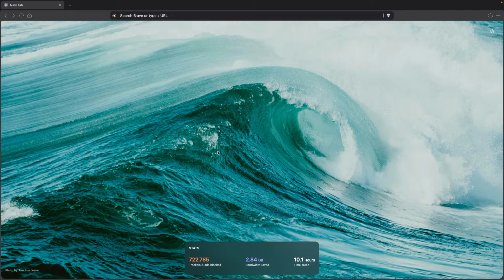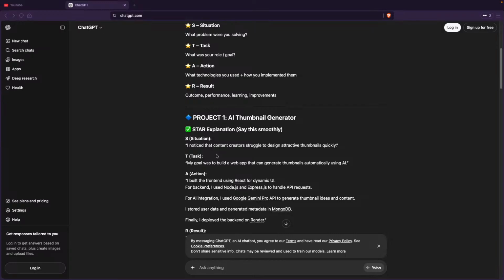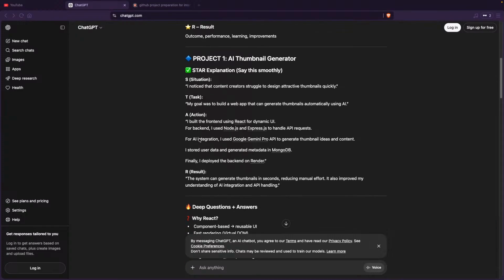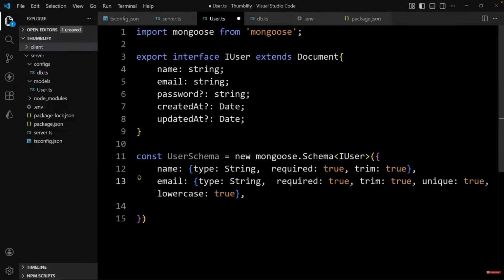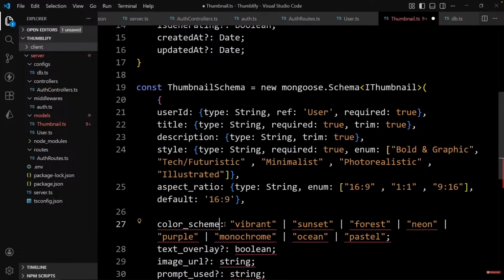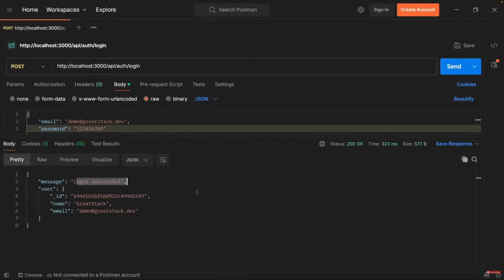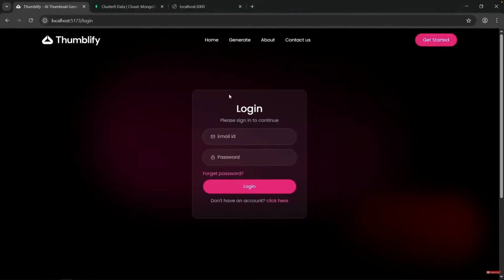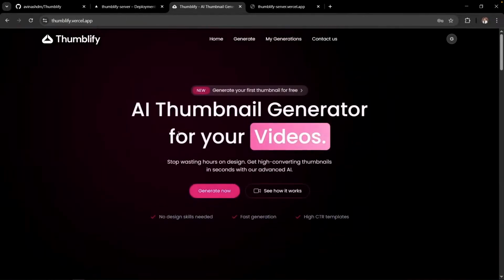Day 43 | Interview Preparation